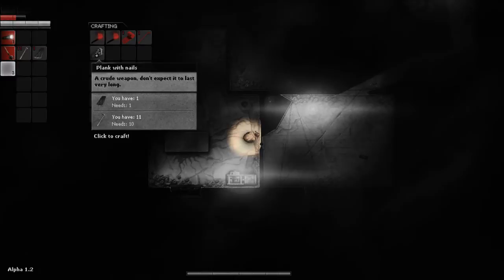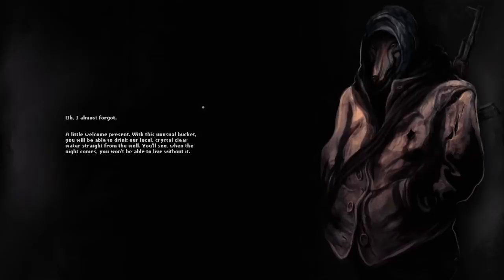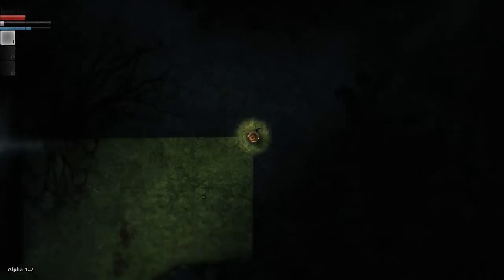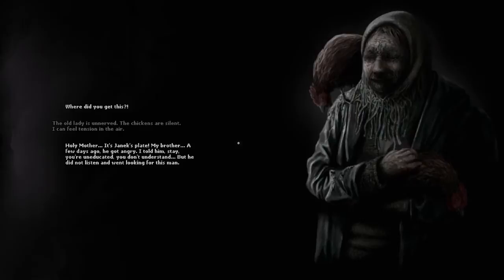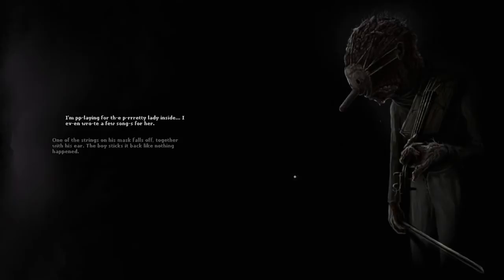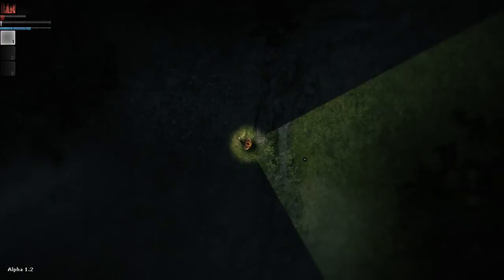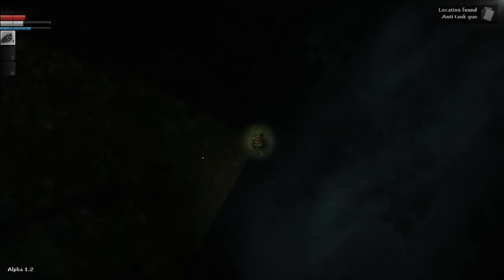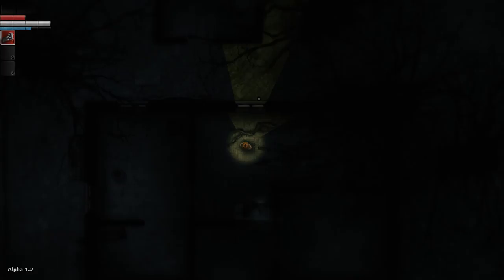Darkwood Gameplay/Walkthrough | Part 2: SPOOKED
Other fun videos below

● Streams Every Fri+Sun at 2PM PST!